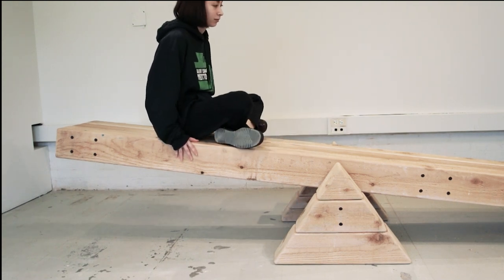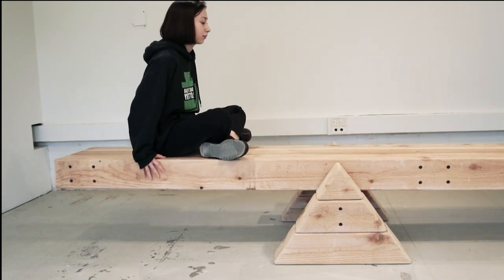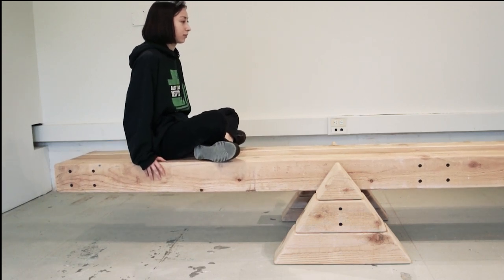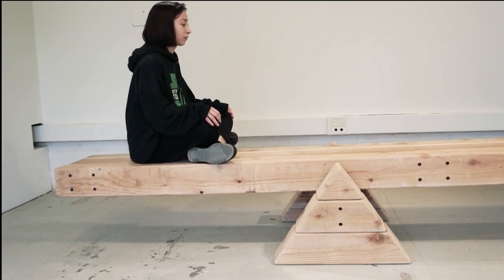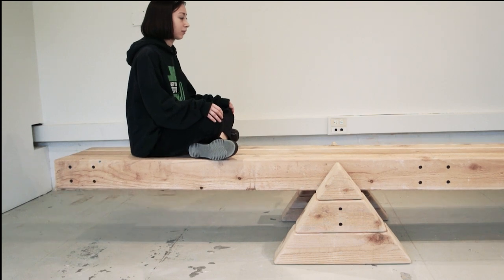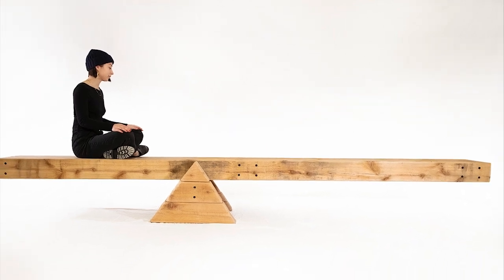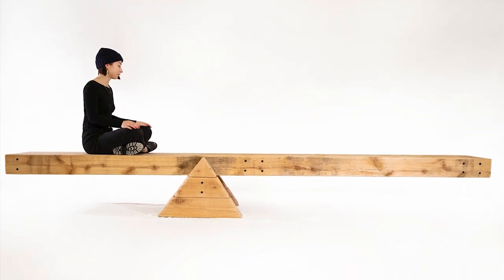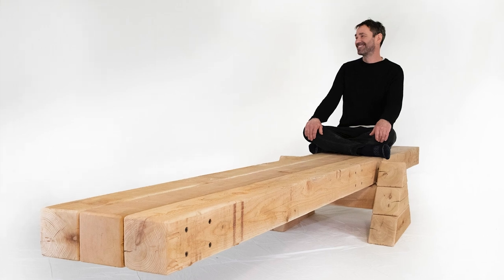Andrew Riiska for Wanted Design 2022 Virtual Exhibit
Video for Cranbrook 3D Design Department as part of Wanted Design's 2021 Virtual Exhibit of Design Schools.